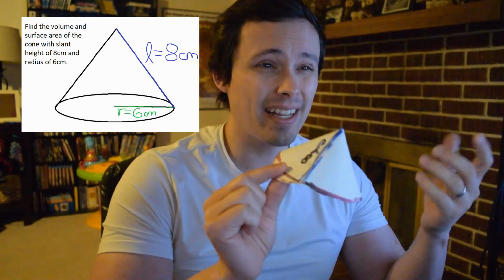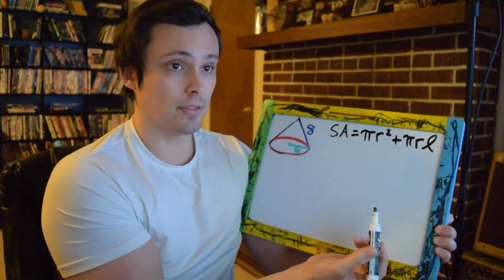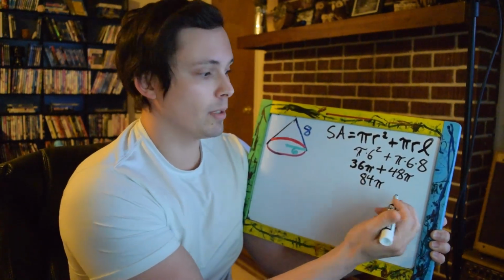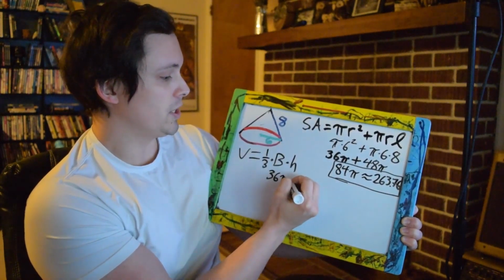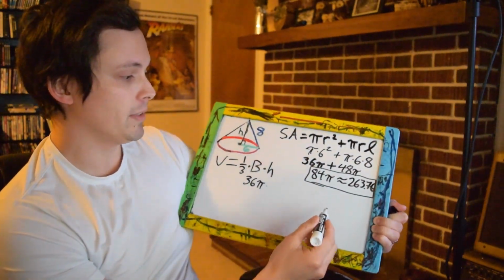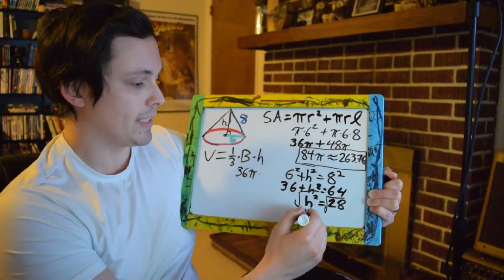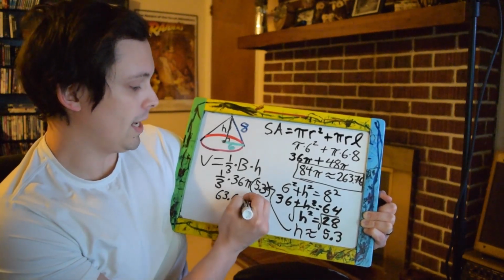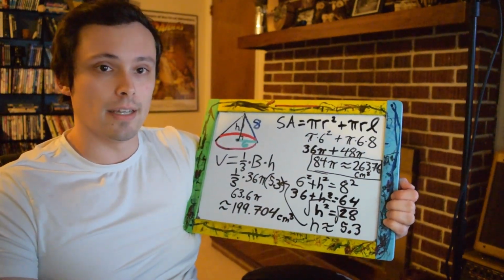Volume and Surface Area of a Cone (Problem and Solution)